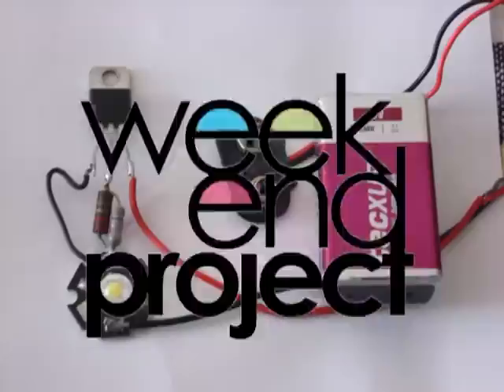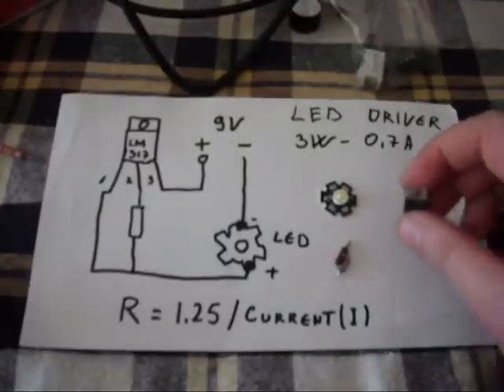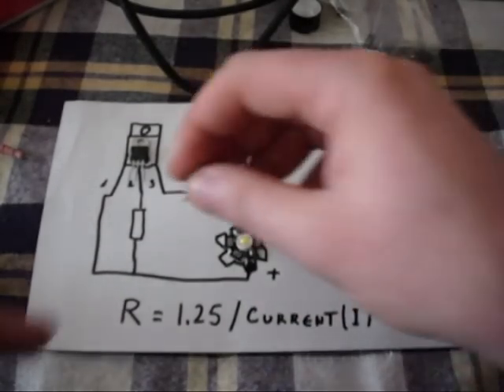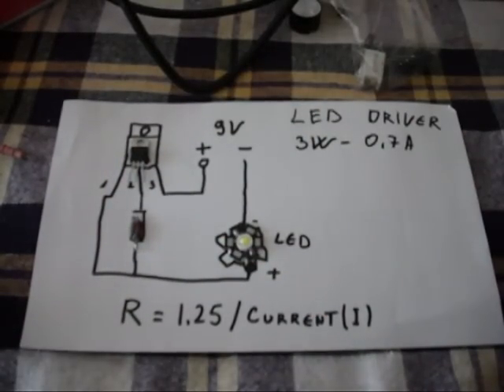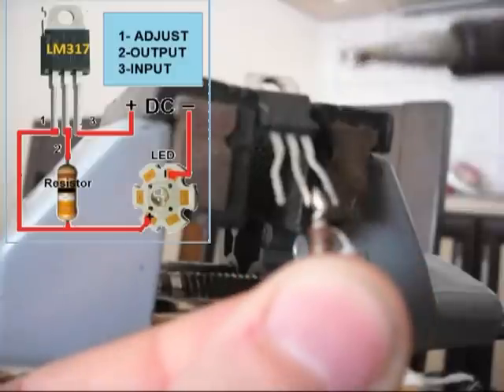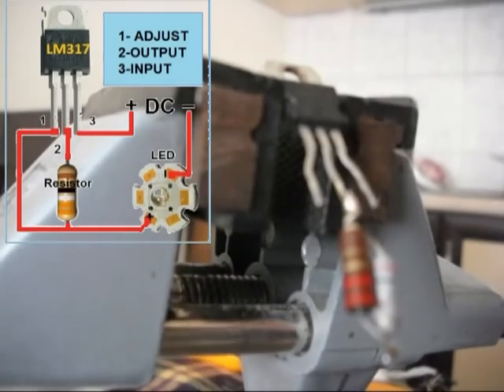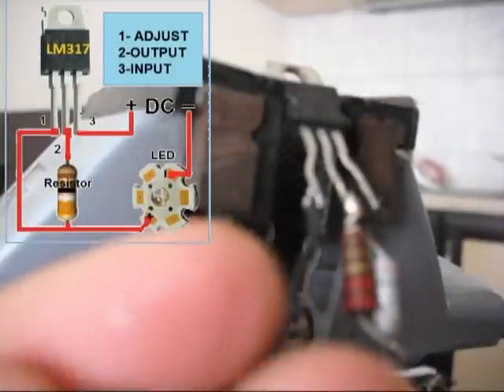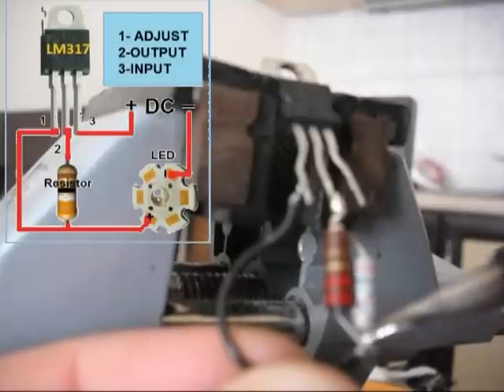How to Make Led Driver for Laser or Led Diode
Led driver made of two componets LM317 regulator and one resistor,value of resistor is calculated by formula R=1.25/current you get the resistance of resistor for example in video I use 1.5ohms 2resistor in parralel each one is 3 ohms.